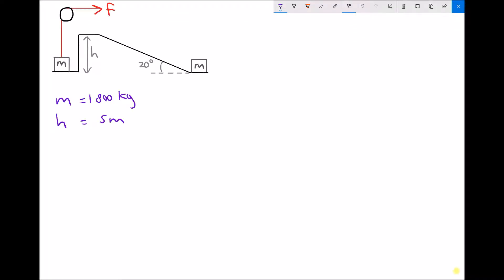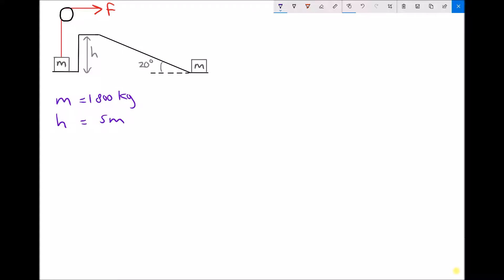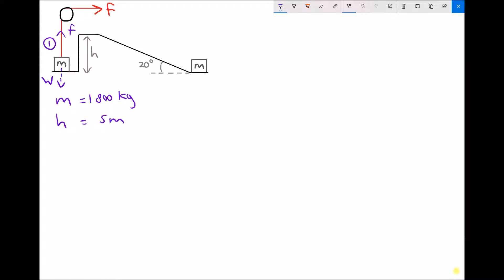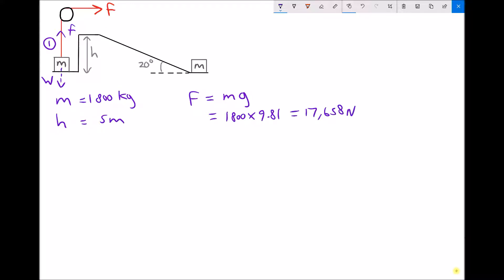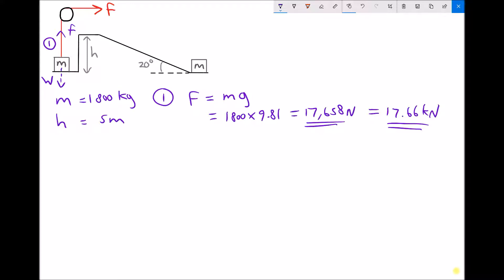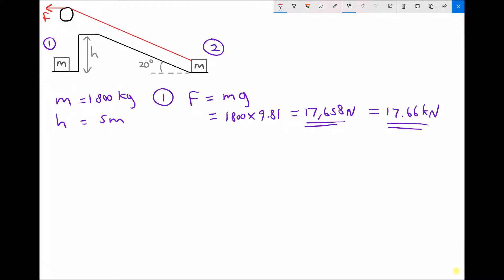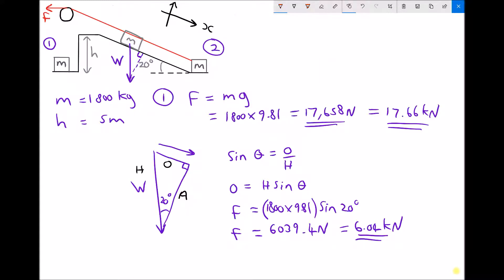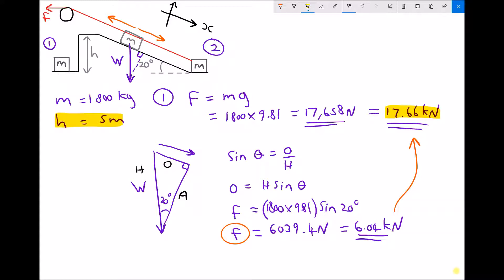Lifting Machines: Using an Inclined Slope to Lift an Object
This video introduces lifting machines, force ratios and movement ratios. An example of an inclined slope is used to explain the principles of a lifting machine.